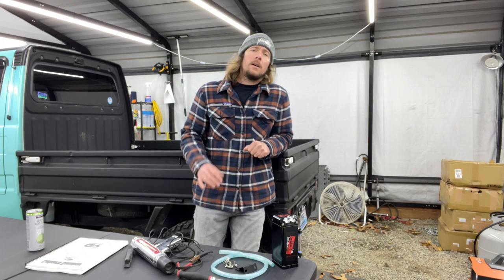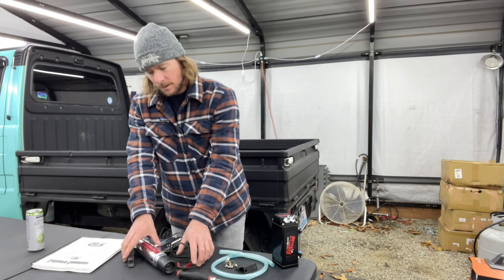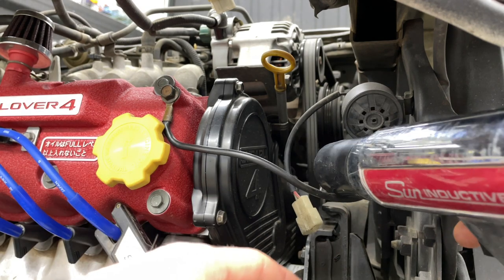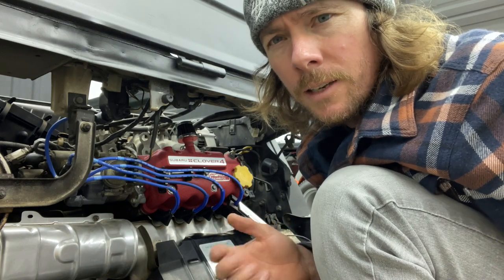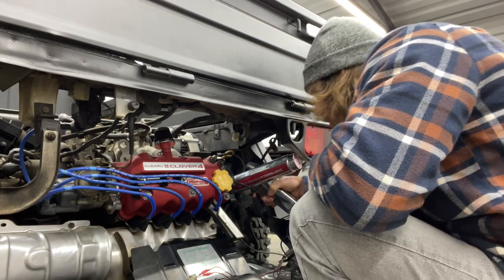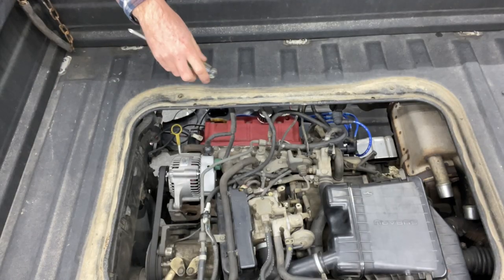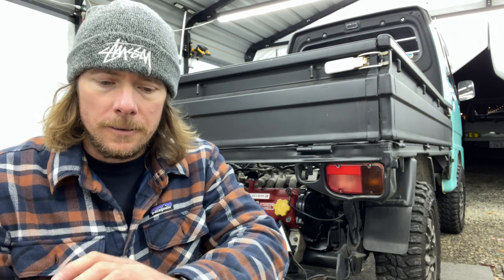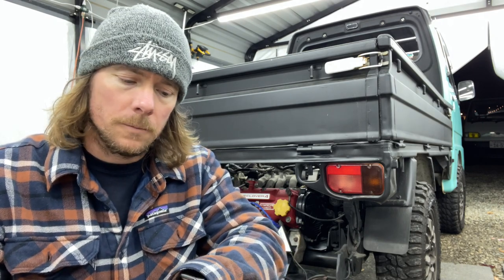Subaru Sambar Timing How To Check, Advance or Ret@rd KS3 KS4 KV3 KV4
EDIT: Sorry, I keep saying "Bottom Top Dead Center"... It's "Before Top Dead Center" :D

Hey guys! If you need to check your timing, this is how you do it on the older generation carb'd Sambar's. Very easy, just need that timing light! As far as advancing it and gaining power? I don't know. Don't see what you need?

Oh Kei Parts Store